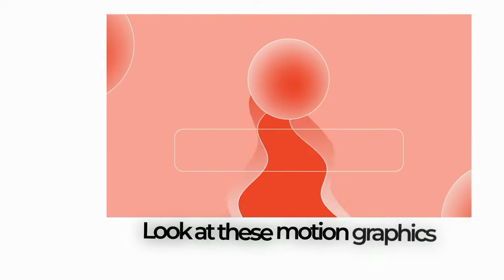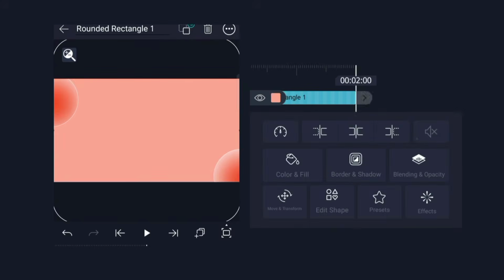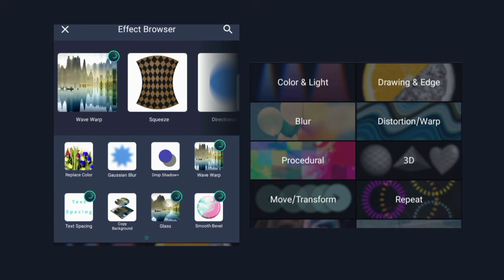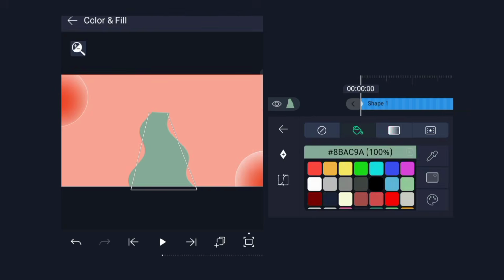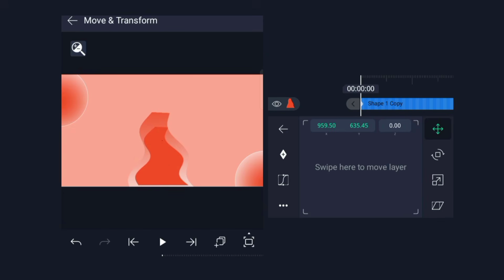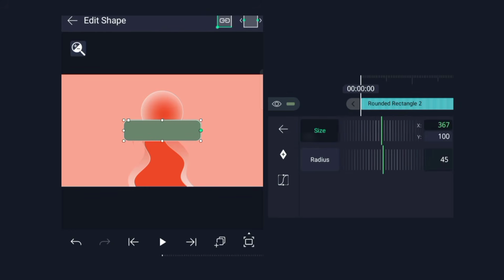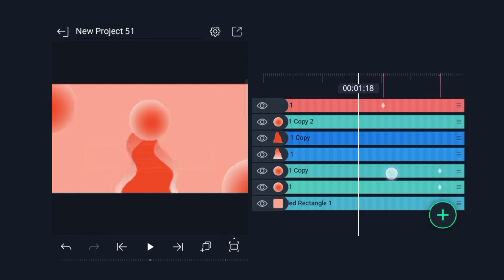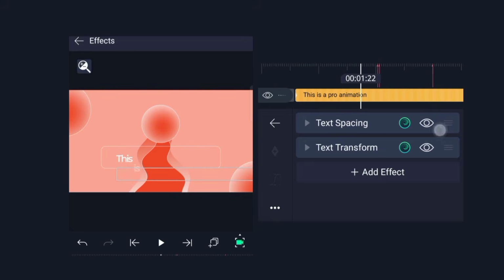Viral motion graphic🧑🏻‍💻—full alight motion tutorial—🔥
In this video I teach how you can make motion graphics reels in alight motion just like after effects 🧑🏻‍💻

The Background Music Name-
Mysterious Thing

Video Edited In - Alight Motion
Thumbnail Made in - Alight Motion

RELATED QUESTIONS!

How to edit like apple?
How to make text like apple?
How to make smooth text animation?
How to edit ui design?
How to animate text?
How to edit in mobile?
How to edit 3D reel?
How to edit reel?
How to edit reels?

RELATED HASHTAGS-